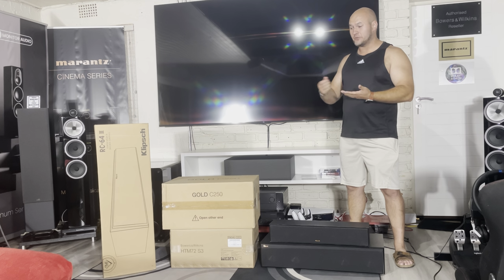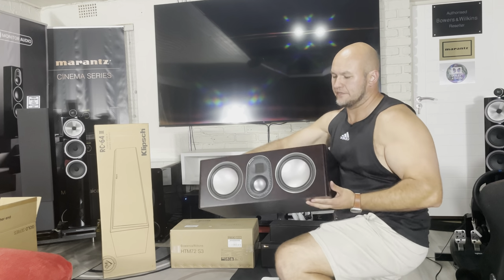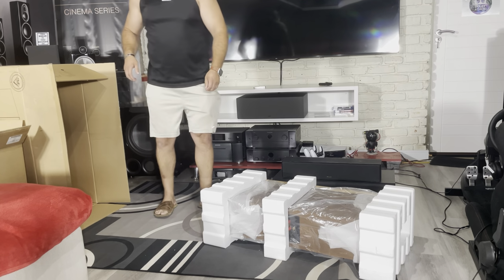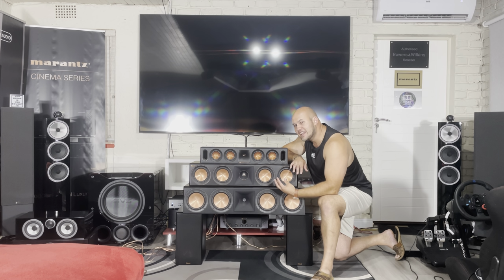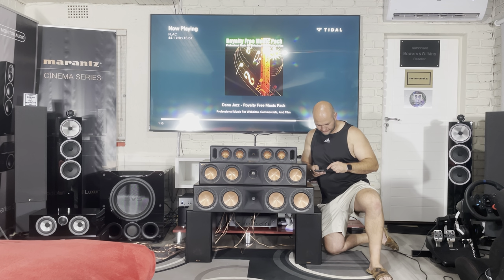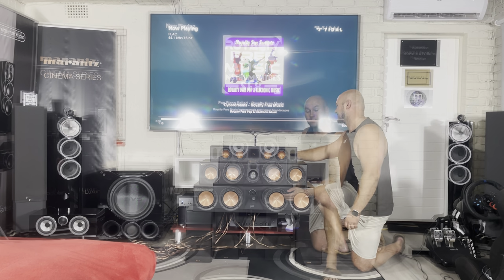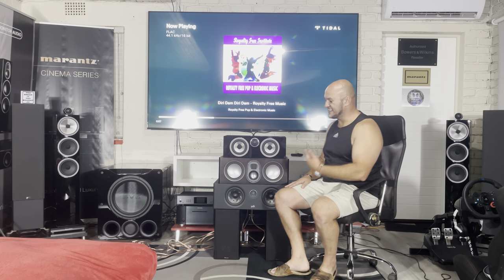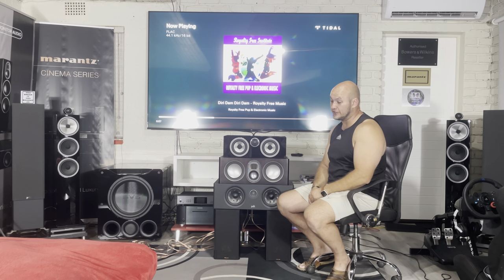Center speaker comparison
The long awaited center speaker video
B&W
Monitor audio
Klipsch
Polk